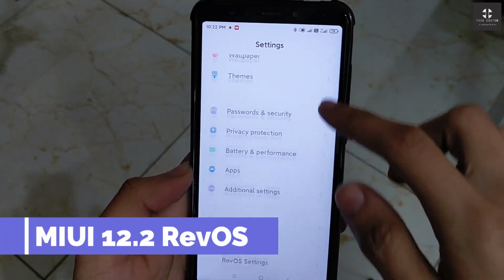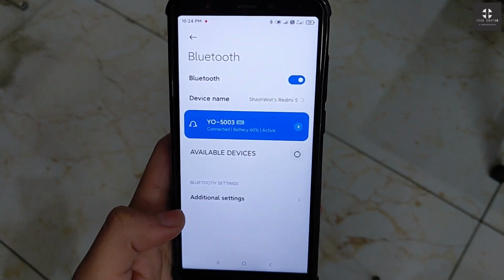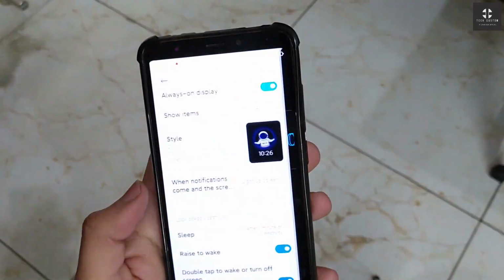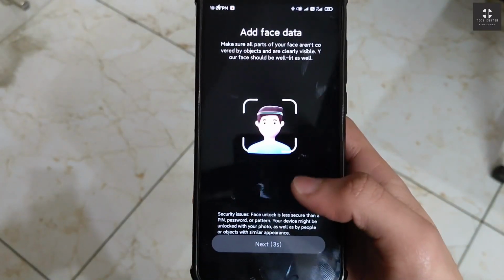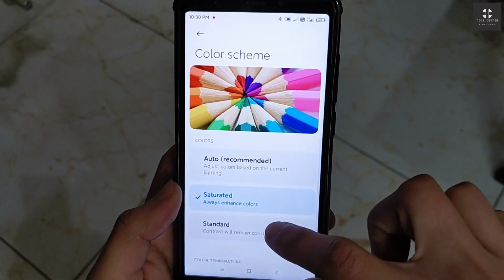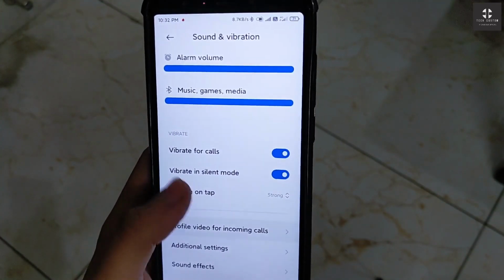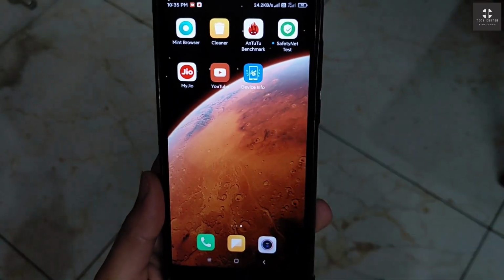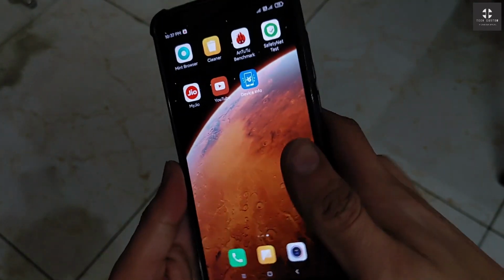Redmi 5 MIUI 12.2 RevOS ANDROID 10 | Port MIUI 12 20.9.22 | Stable MIUI Rom | Smooth Performance 12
Install MIUI 12.2 RevOS Port Rom ANDROID Q in Redmi 5 ROSY | MIUI 12.2 All Features Working | Minimum Bugs | Best A10 MIUI 12.2?
BUILD: MIUI 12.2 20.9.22 PORT
ANDROID: Android 10(Q)

Credit: @forbidden_guy

I'm on Instagram as @techcustom0.

🆑 Changelog:
*Security PATCH
*Face Unlock Fixed
*AOD Added
*Reading Mode Fixed
MANY MORE

🐞Bugs:
*AOD Flickers
*Speaker Volume little Low
*Mi Sound Not Available

NOTE- For MINOR BUGS PLEASE USE THIS ROM FOR ATLEAST 10- 15 DAYS..
NOTE- I am not responsible For Brick of Your Device During Flashing..